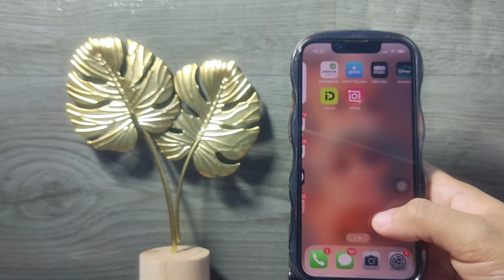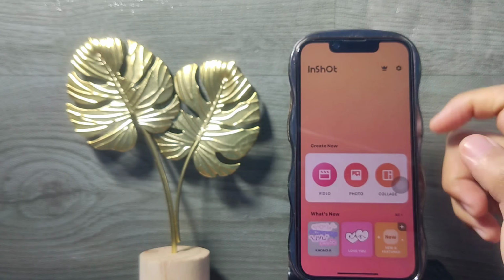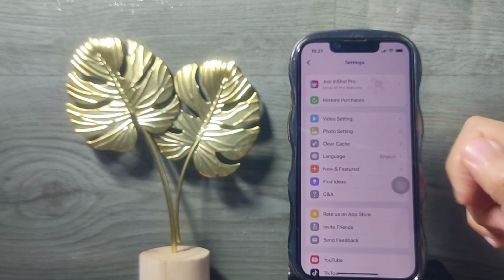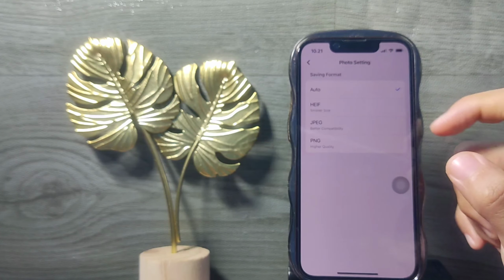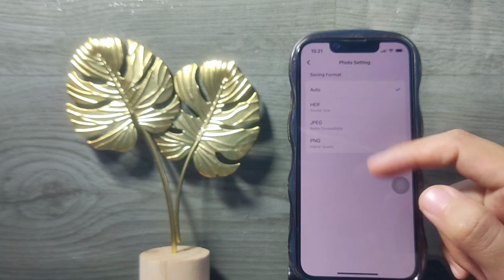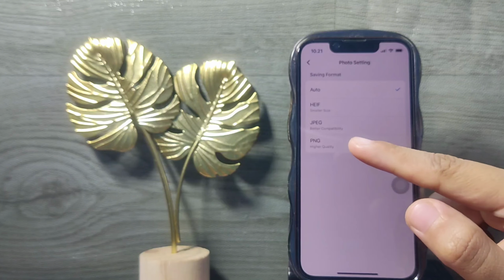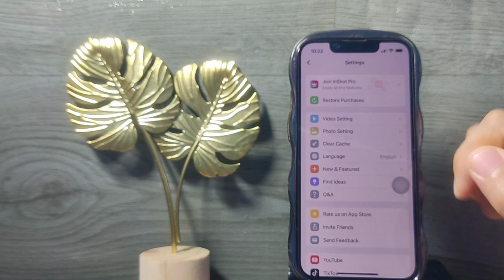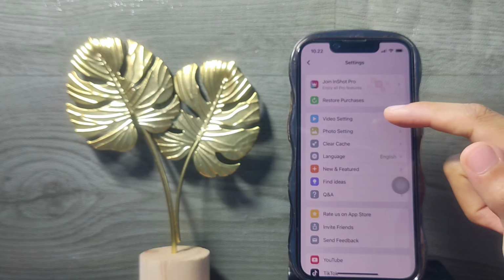How To Change Photo Settings In Inshot On iPhone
*this video is related to :
how to modify photo settings in inshot on iphone
how to change photo settings in inshot apps
change photo settings in inshot on iphone
tutorial change photo settings in inshot on iphone
how to change photo settings in inshot